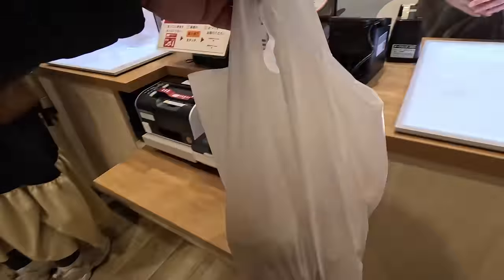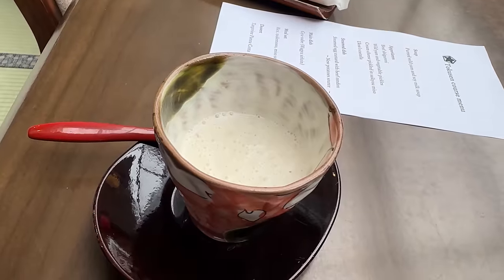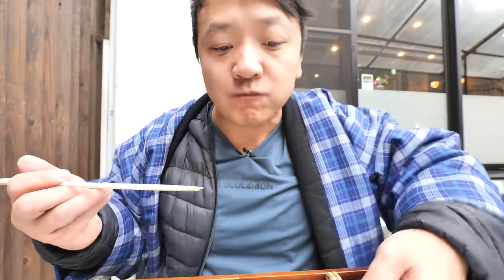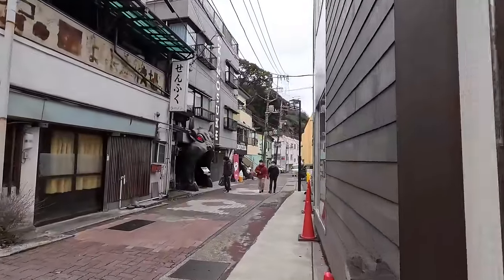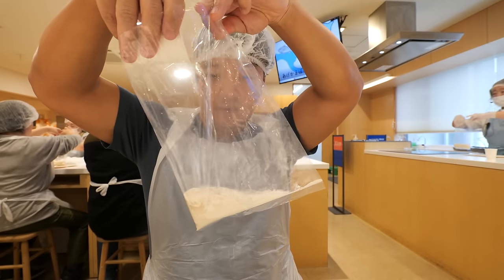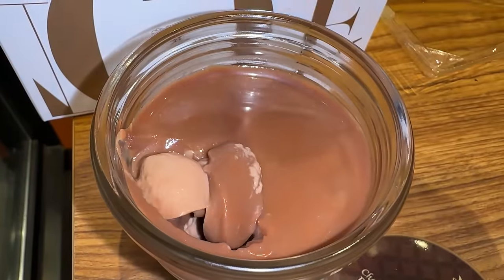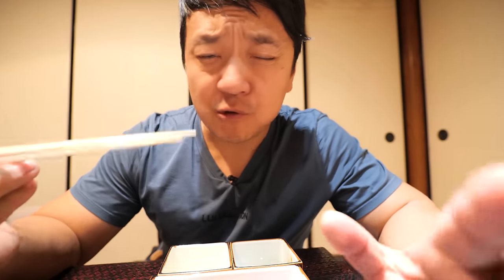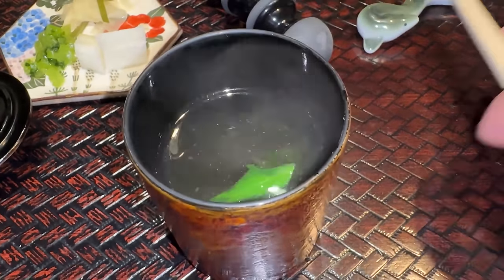Riverside LUXURY A5 Wagyu BEEF HOTPOT & The BEST Egg Sandwich in Japan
In this video, I'm at Beef Pot Ukon, a place where traditional Japanese beef hotpot meets luxury, ensuring an unforgettable melt-in-your-mouth experience. Then, found the best egg sandwich I ever had at Little Mermaid Bakery.

Restaurants I went to:
Beef pot Ukon
Address: 185-5 Yumotochaya, Hakone, Ashigarashimo District, Kanagawa 250-0312, Japan
Little Mermaid JR Shizuoka Station
Toshima Manryo Ichigatsuan
4-9-44 Sakaecho, Odawara 250-0011 Kanagawa Prefecture